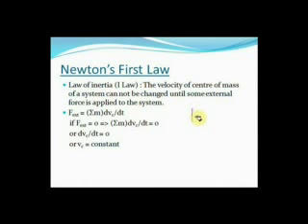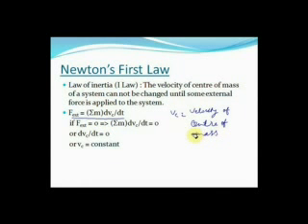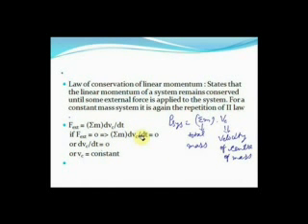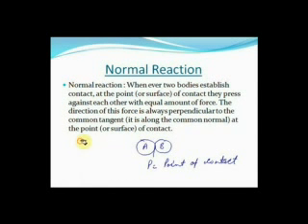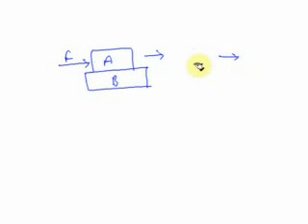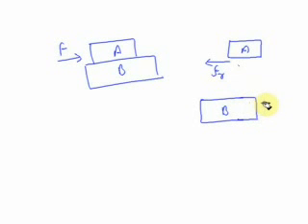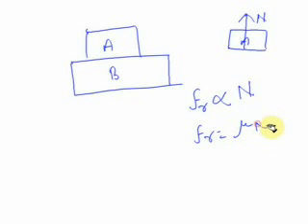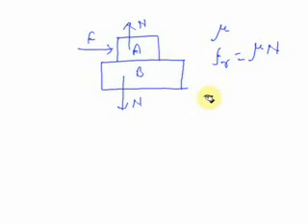physic 1 3 3